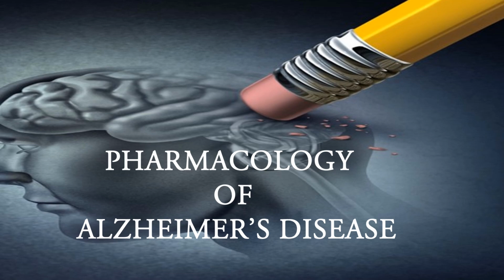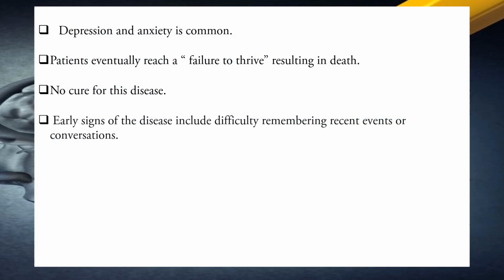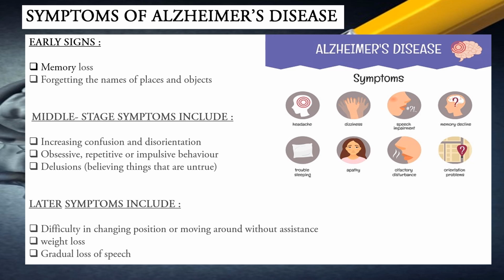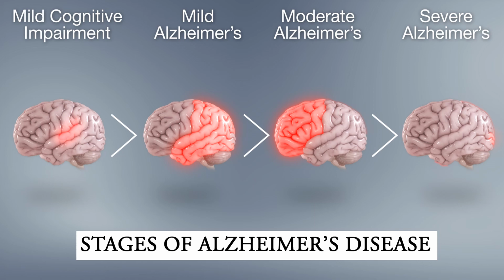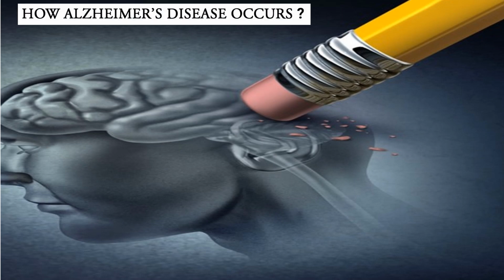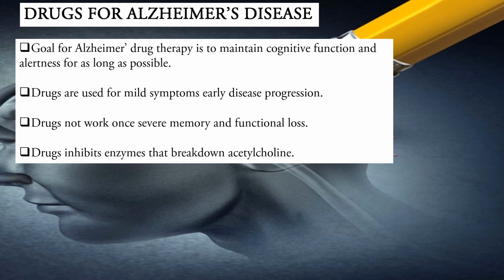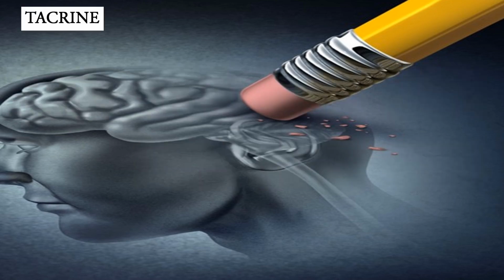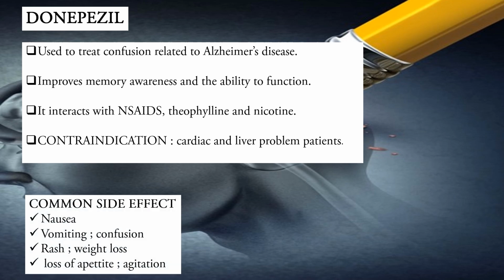ALZHEIMER'S DISEASE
Let's learn guys
Are you ready to crack your pharma exams

- Alzheimer's disease is a brain disorder that gets worse over time.
- It's characterized by changes in the brain that lead to deposits of certain proteins.
- Symptoms eventually grow severe enough to interfere with daily tasks,